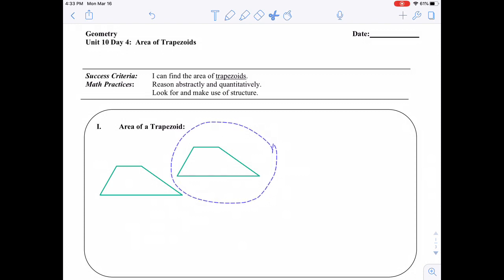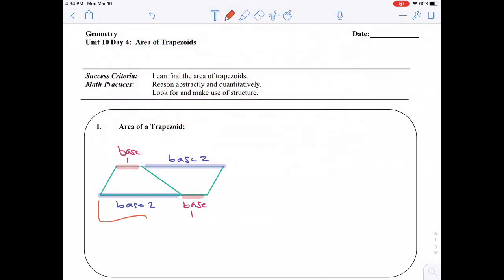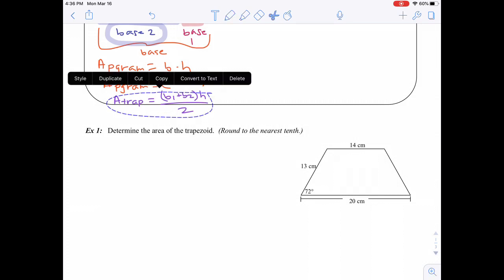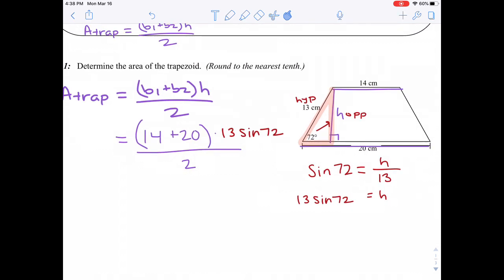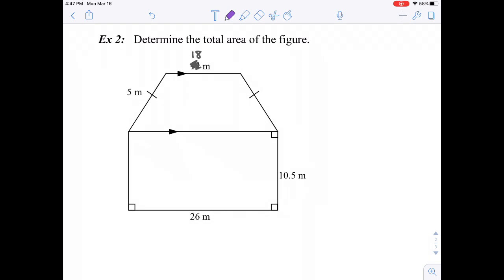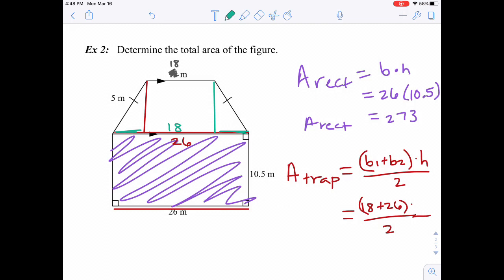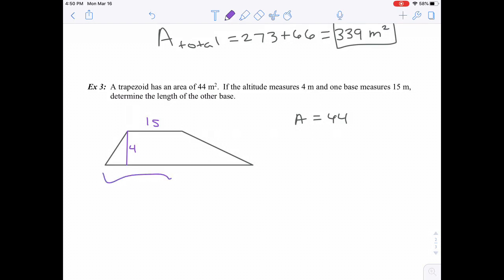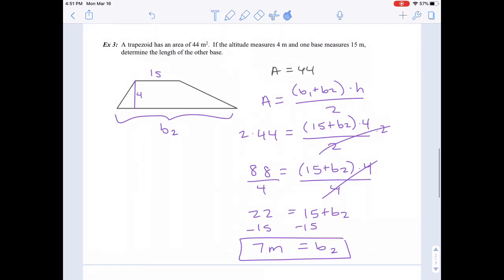Area Of A Trapezoid